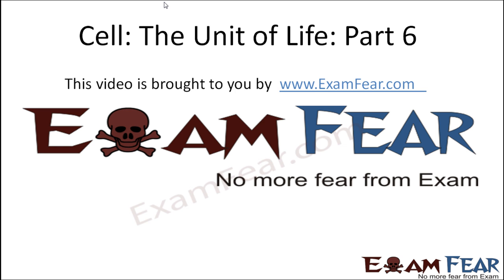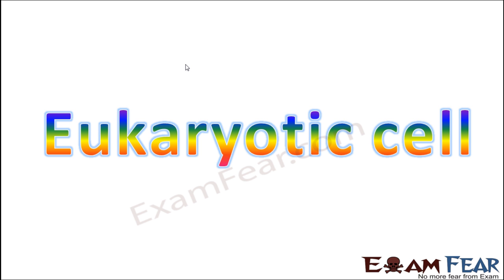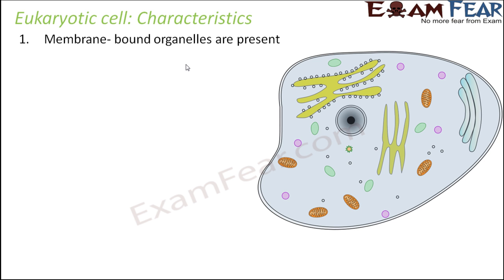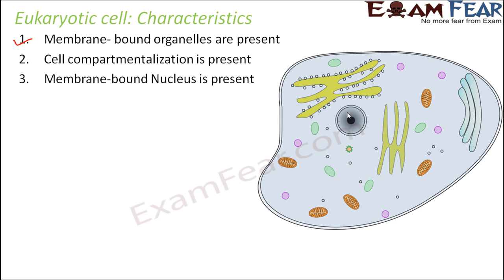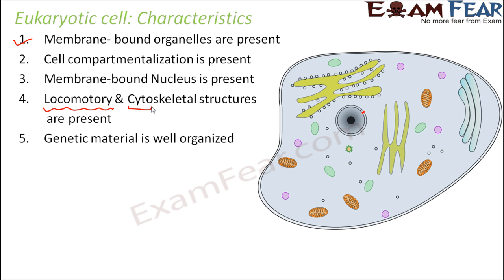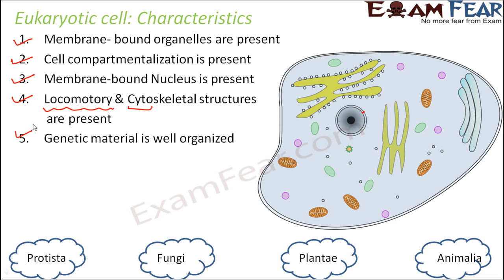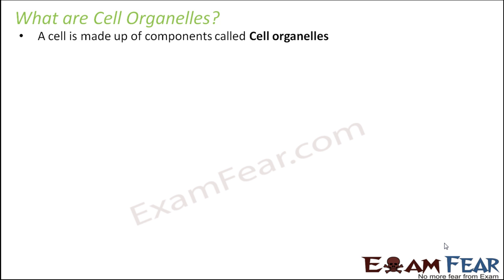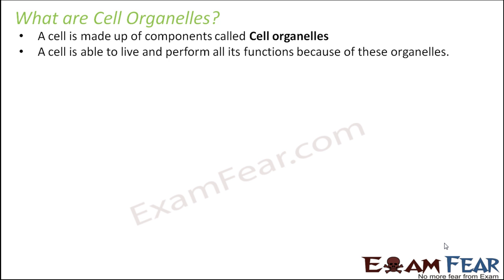Biology Cell Unit of Life part 6 (Eukaryotic:Cell Organelles) CBSE class 11 XI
Biology Cell Unit of Life part 6 (Eukaryotic: Cell Organelles, Plant vs. animal cells) CBSE class 11 XI